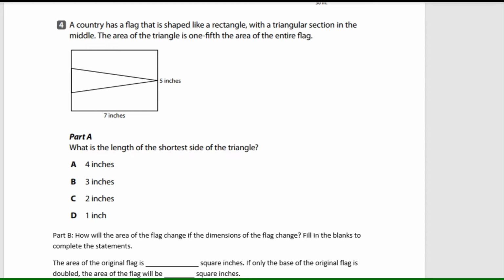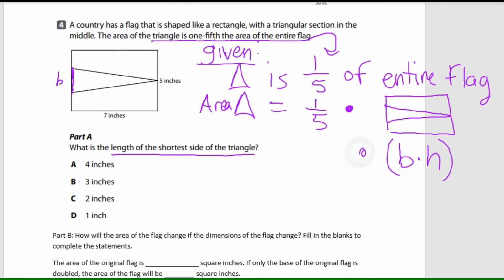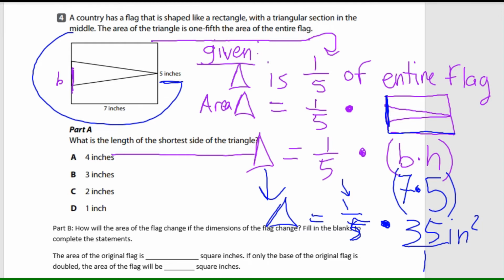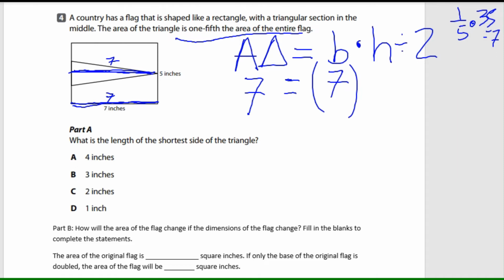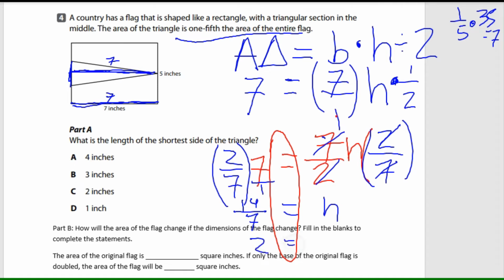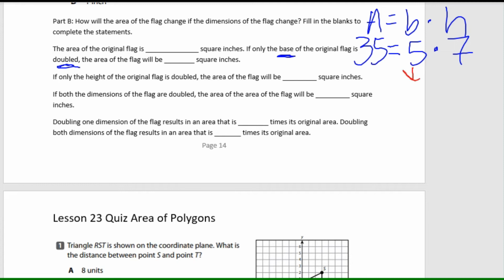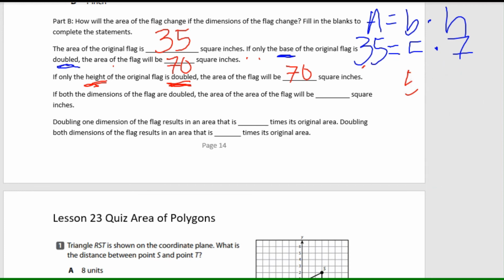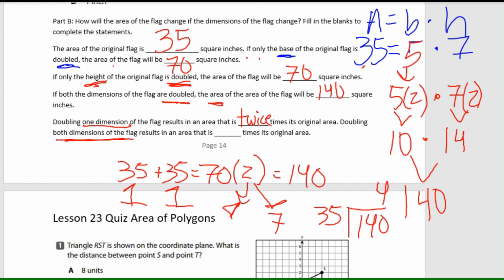quiz 22 i ready number 4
Number 4 lesson 22 quiz.